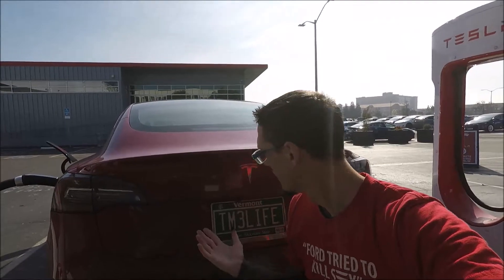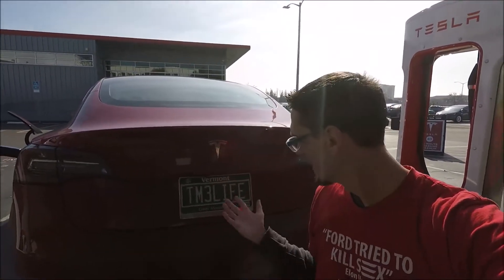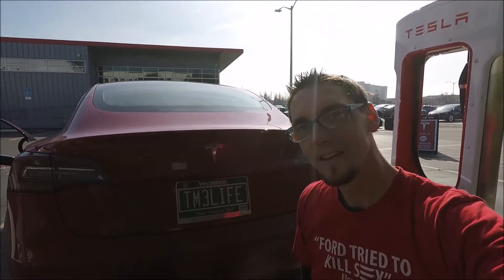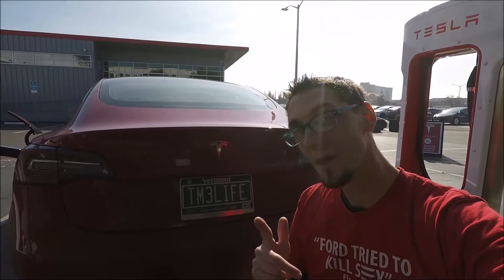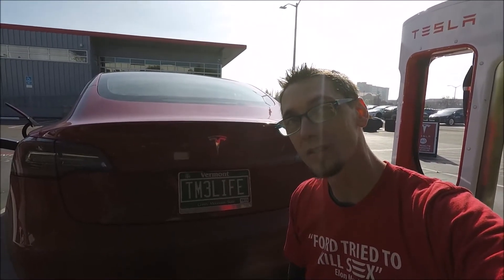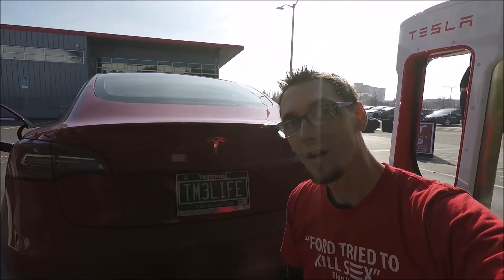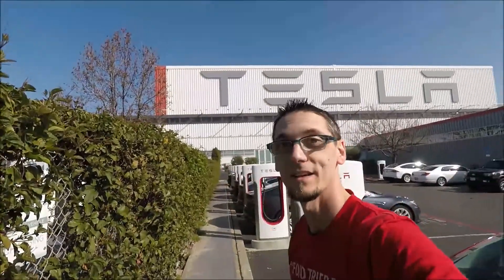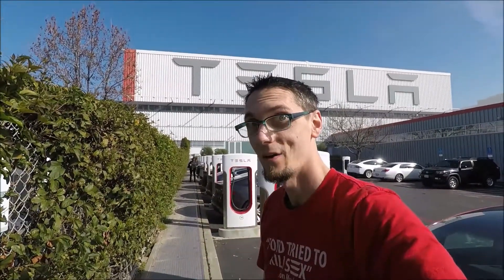Model 3 Road Trip The Mothership